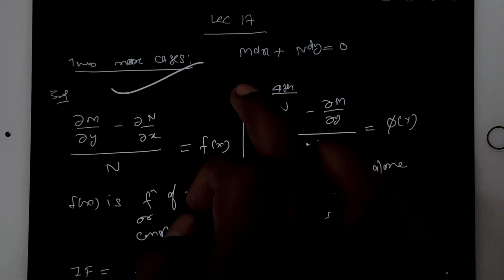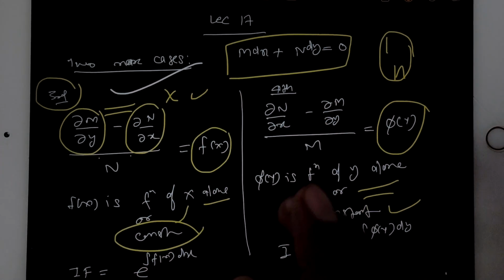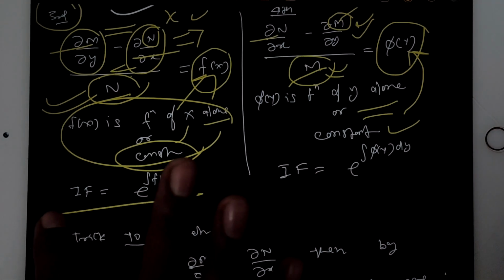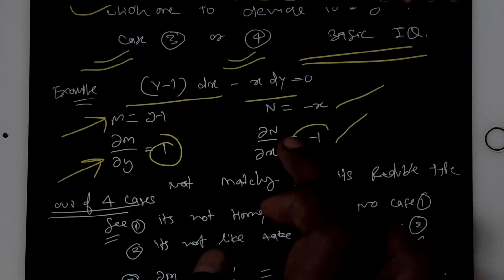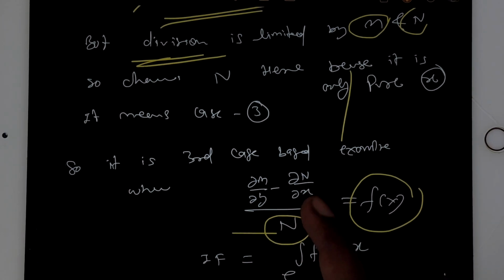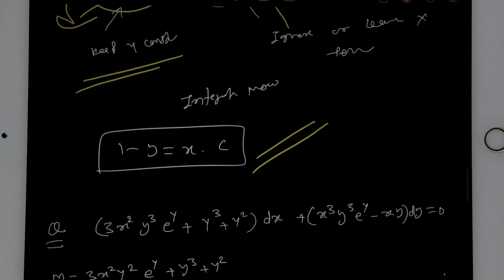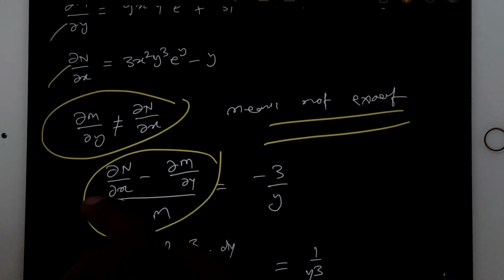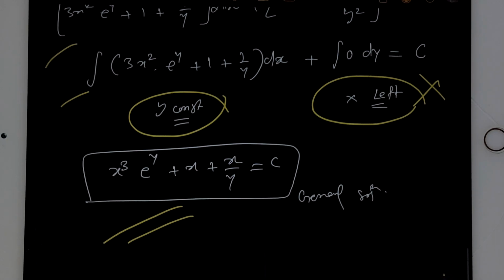Lecture 17 GATE Differential Equation ODE | Engineering Mathematics Full course | Viru Sir IITian